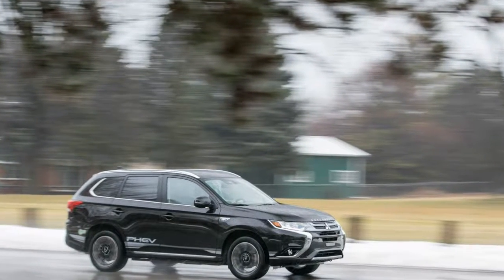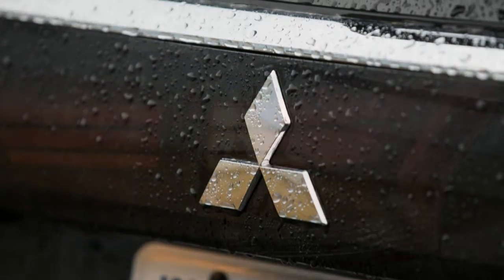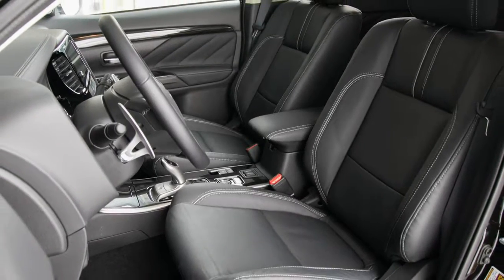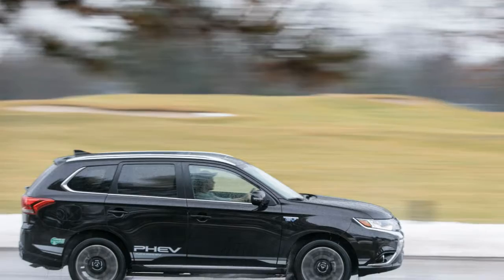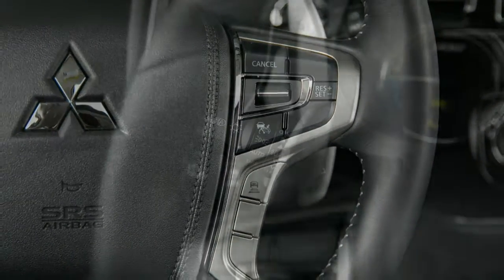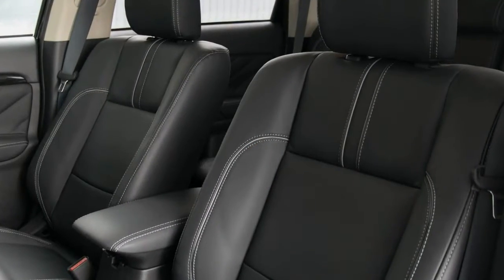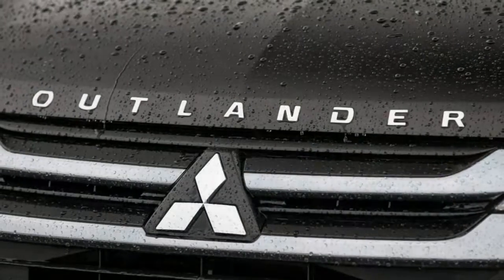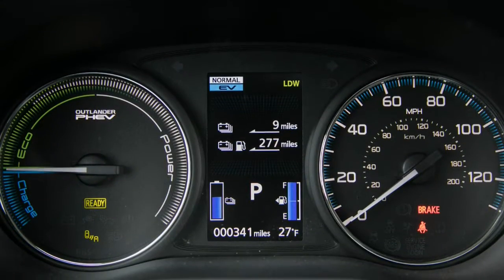Mitsubishi Outlander 2018 Car Review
The Mitsubishi Outlander is a compact crossover (Mid-size from 2007-present) manufactured by Japanese automaker Mitsubishi.

 It was originally known as the Mitsubishi Airtrek when it was introduced in Japan in 2001, and was based on the Mitsubishi ASX concept vehicle exhibited at the 2001 North American International Auto Show. It was sold at Mitsubishi Japan dealership chain called Car Plaza. The ASX (Active Sports Crossover) represented Mitsubishi's approach to the industry wide SUV trend for retaining the all-season and off-road abilities offered by a high ground clearance and four-wheel drive, while still offering car-like levels of emissions, economy and size.